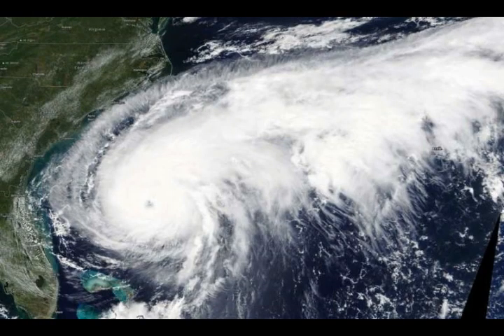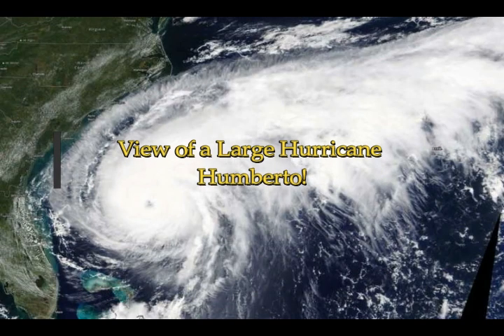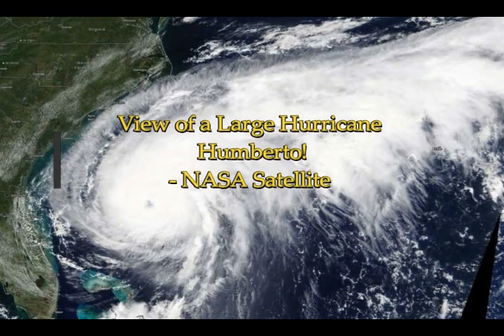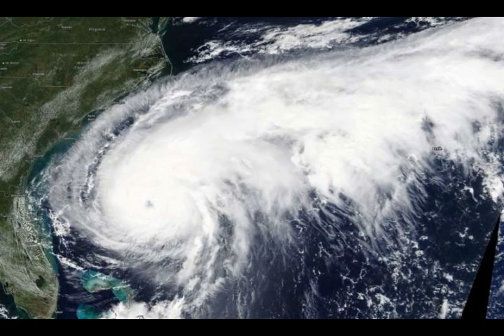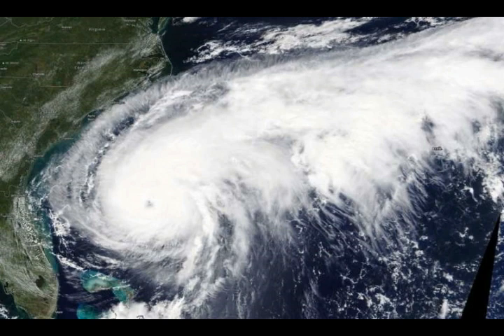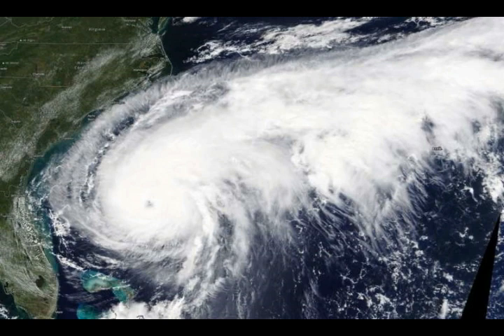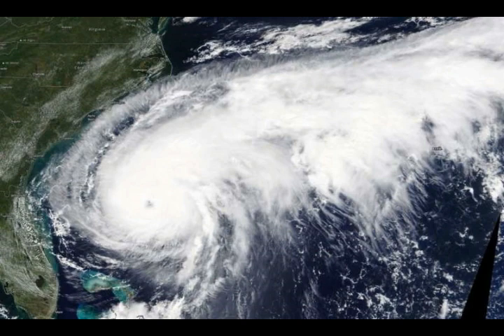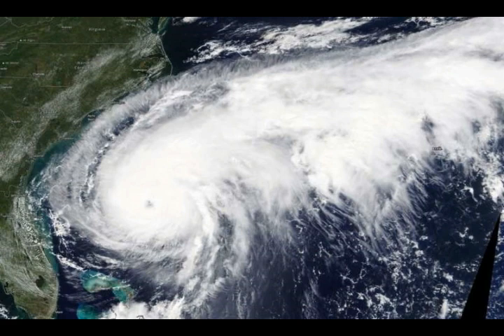View of a Large Hurricane HUMBERTO! NASA Satellite Images!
2) Thumbnail image - hurricane Humberto Sept 15 NASA Sat.jpg